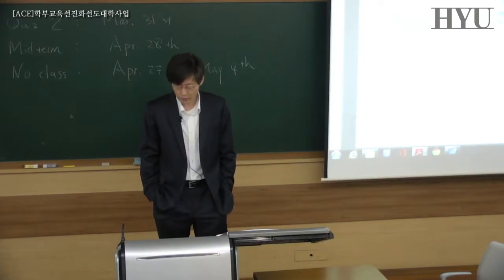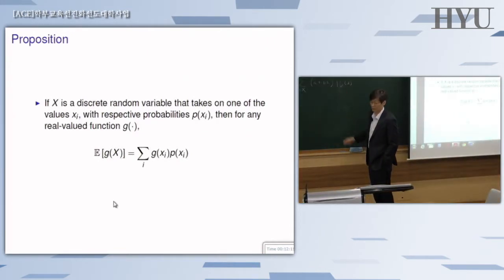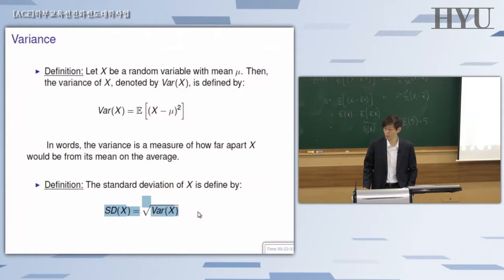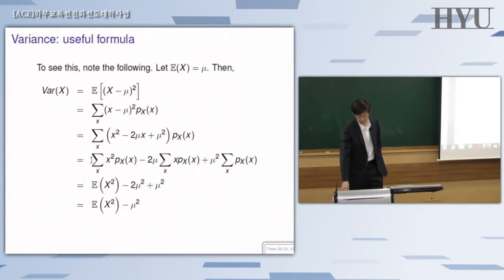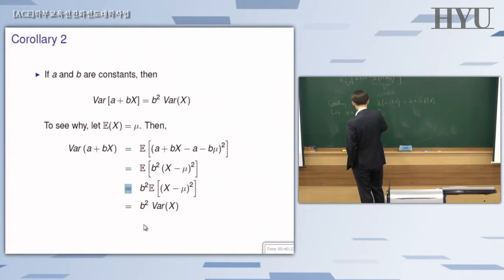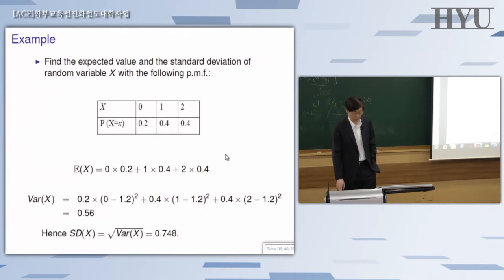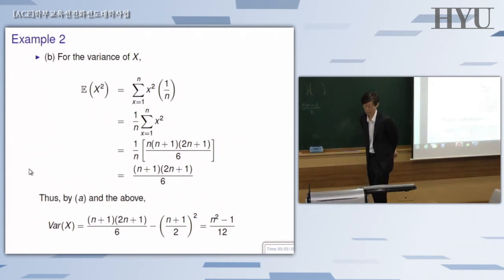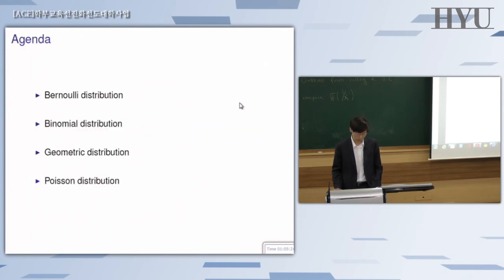20150330 경제통계분석